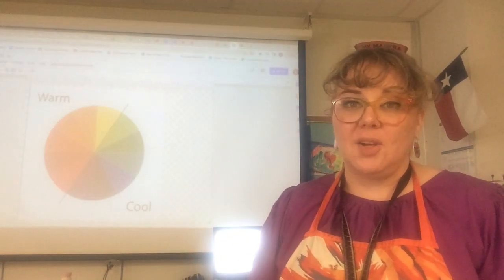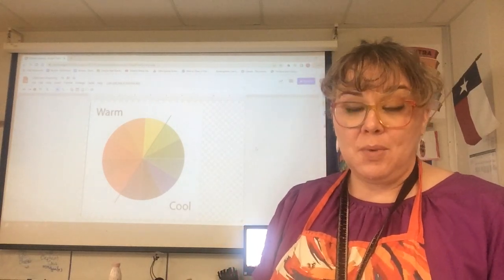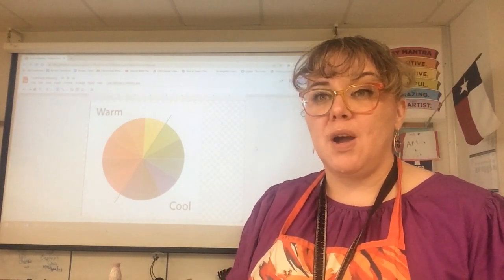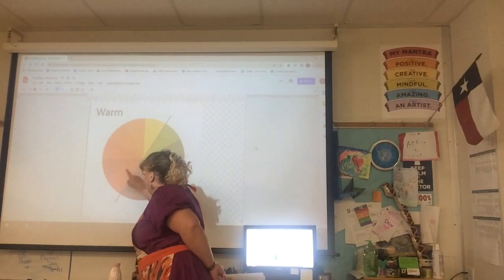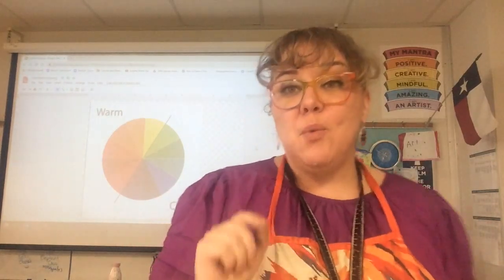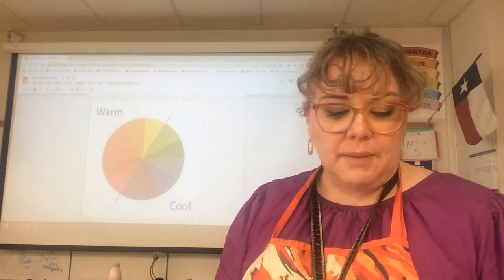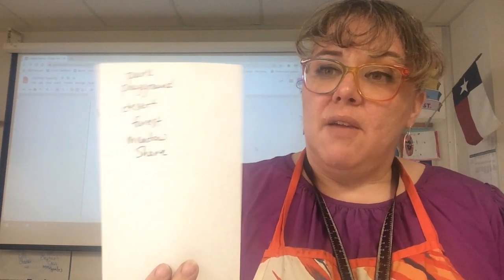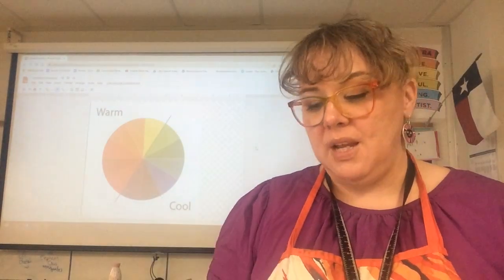A look at the land